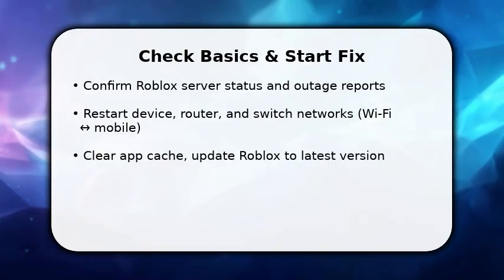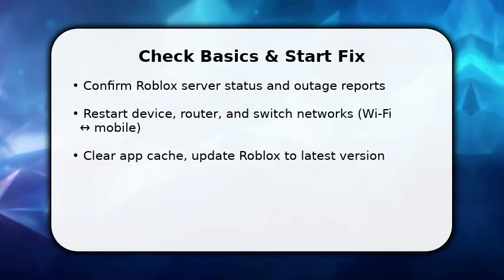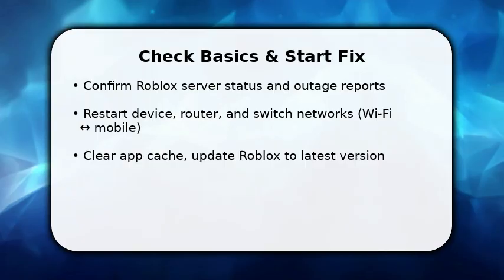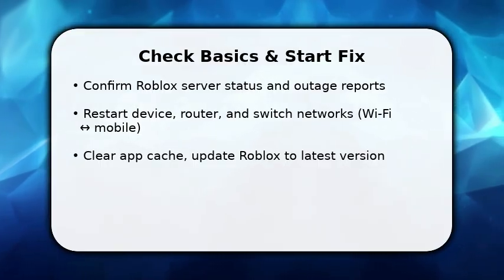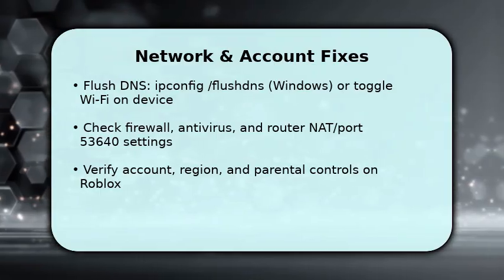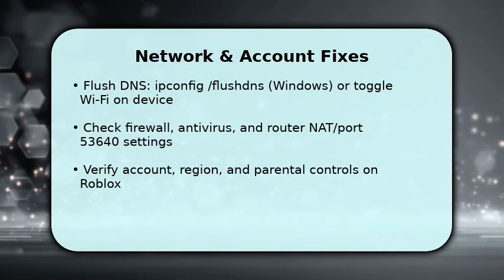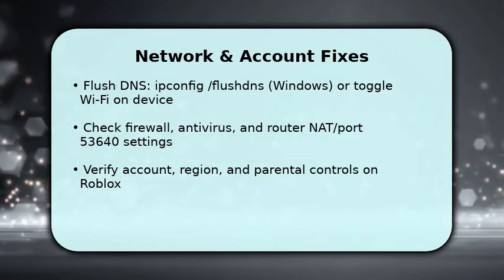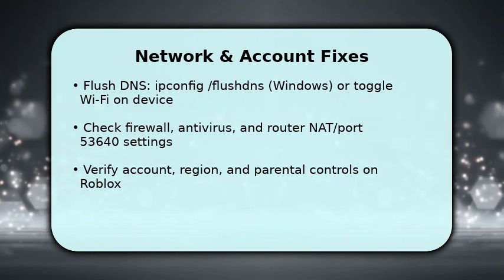How to Fix Service Not Available on Roblox (full Guide)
How to Fix Service Not Available on Roblox (full Guide) | 🔒 Surfshark VPN Deal — Stay private and secure. $1.99/mo + 3 Months Free ▸

Discover the ultimate guide to resolving 'Service Not Available' errors on Roblox. This comprehensive tutorial covers common causes, step-bythy fixes, and preventative measures for a seamless gaming experience.

Roblox Service Error, Fix Service Unavailable in Roblox, Resolve 'Service Not Available' on Roblox, Troubleshooting Roblox Connectivity Issues, How to Fix Network Problems on Roblox, Understanding Robux Server Downtime, Roblox Error Messages Guide, Improving Your Roblox Gameplay Experience, Dealing with Connection Loss in Roblox Games, Tips for Troubleshooting Common Roblox Issues